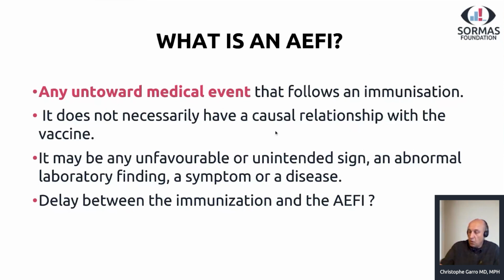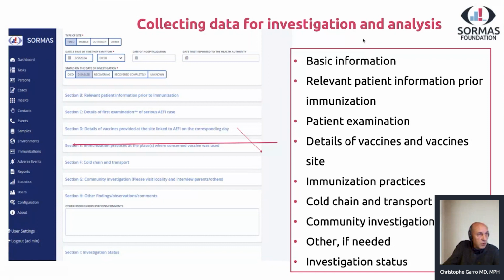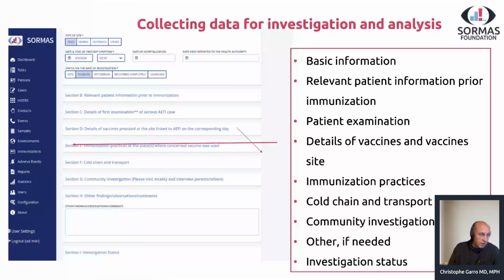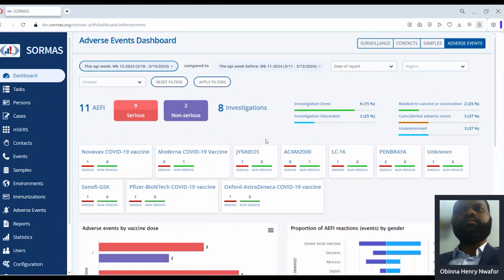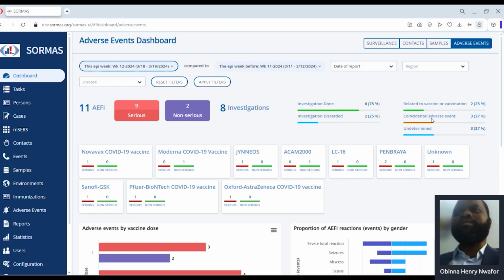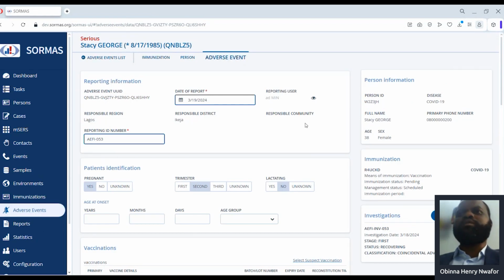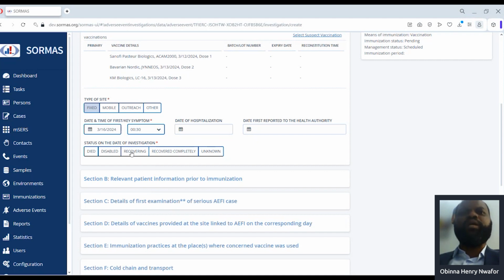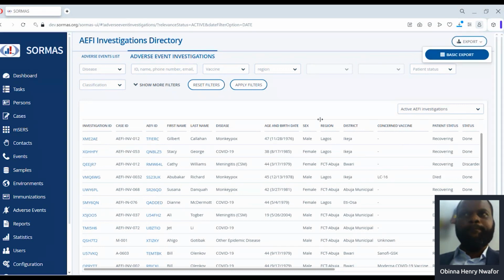Webinar - Introduction to the SORMAS AEFI (Adverse Events Following Immunization) Module